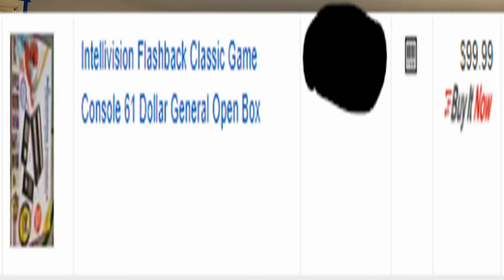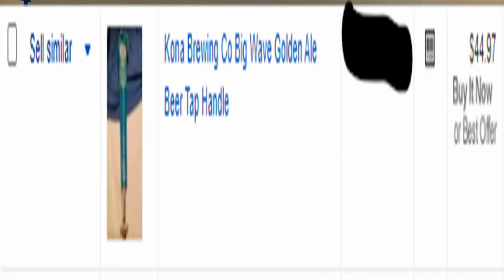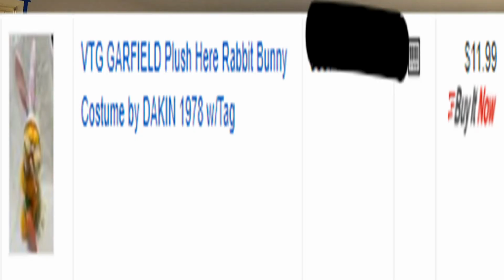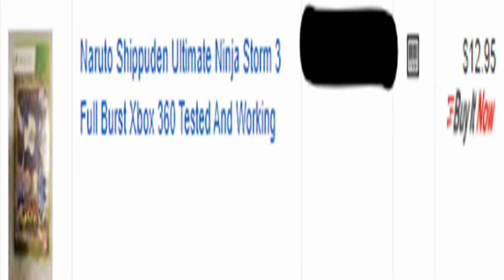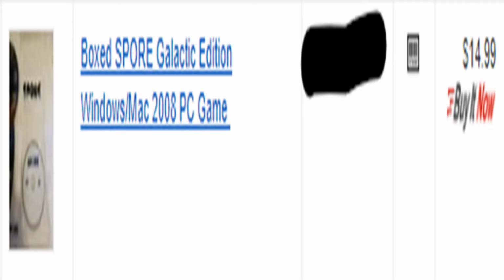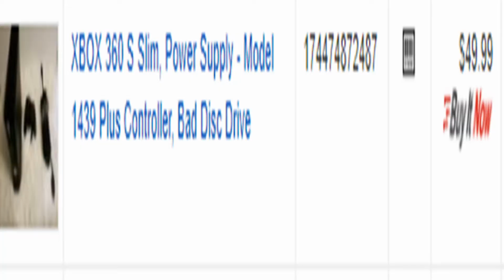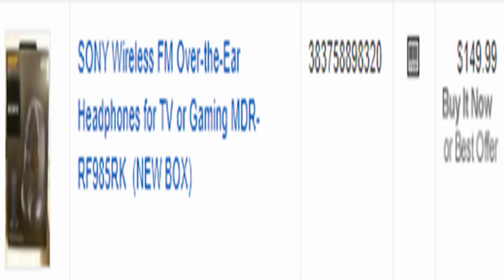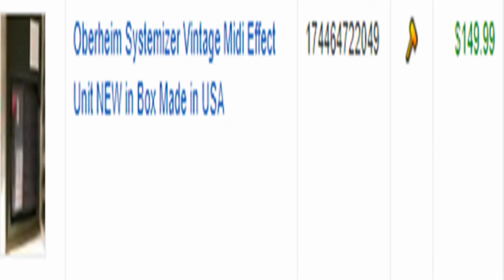What I sold this weekend on eBay store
Did Cincinnati Picker and Garage Flips miss out on this item?  Come hang out while I discuss all the items I sold on my eBay store this weekend.  Sourced from pallets, yard sales, thrift stores, and more.

Sorry if images are odd in this video.  I am working on the editing skills.  Thanks!

Instagram: @propickerohio GoPro Hero 8 (The one I use)
6x10 DVD Bubble Mailer